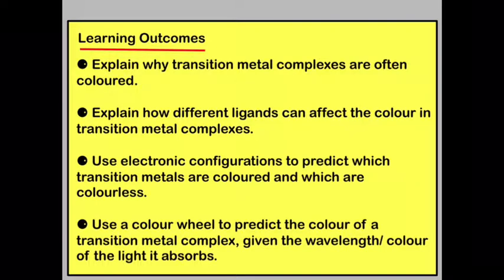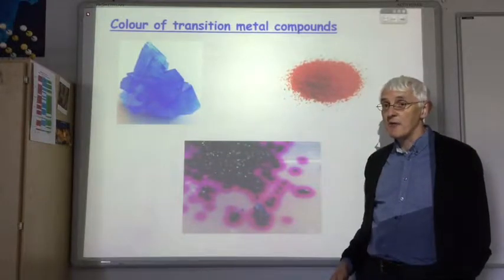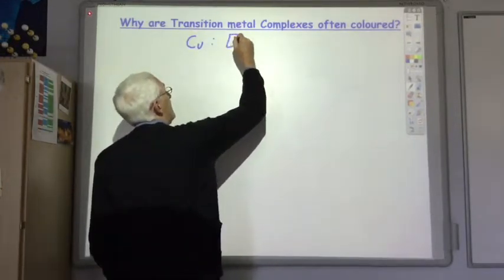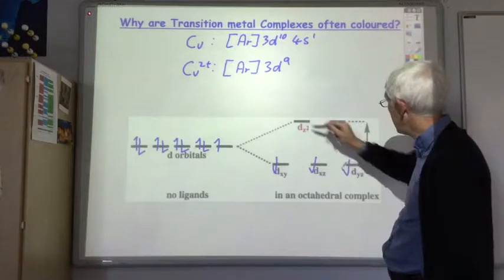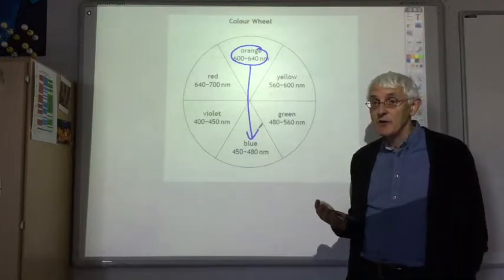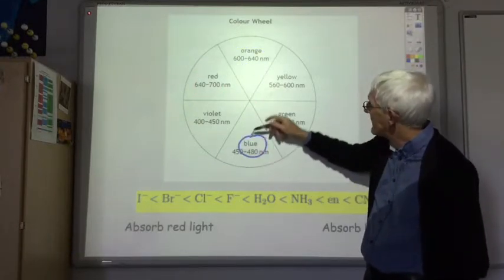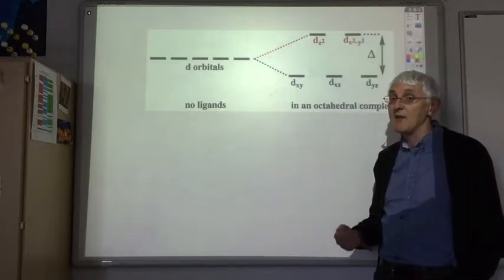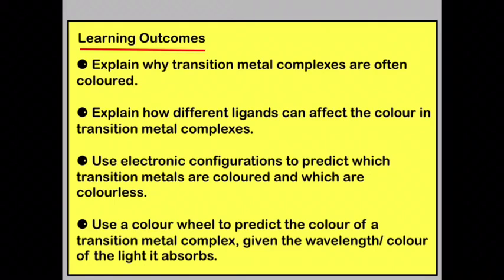lecture 1 3e The Colour of Transition Metal complexes